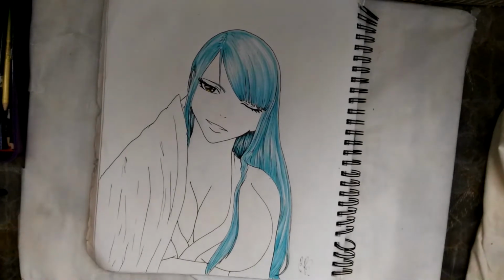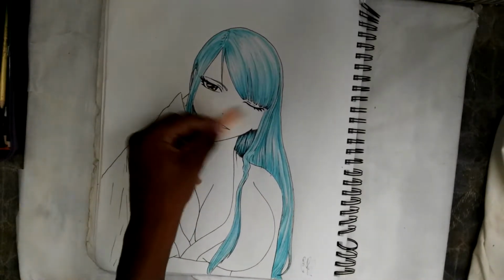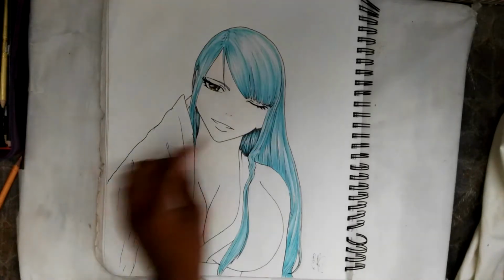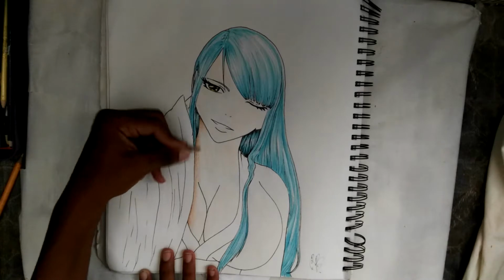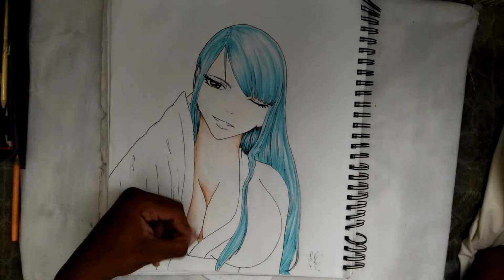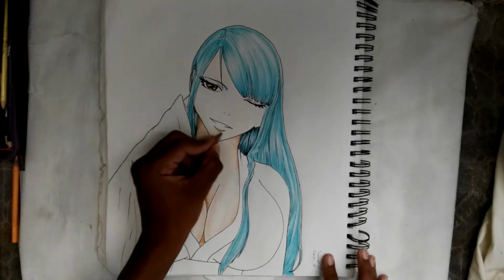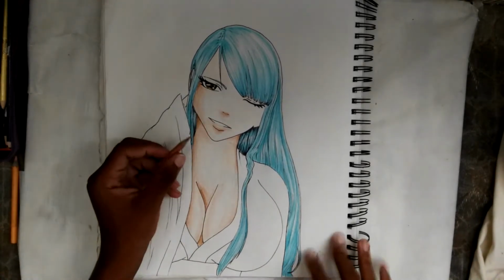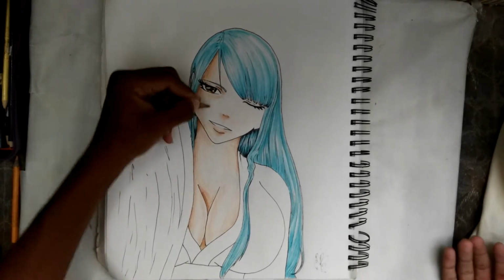How to Colour Anime Skin LIKE A PRO :Tutorial/Rome Talk 07.5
Hey Guys I hope that you get to see this at the date of recording it but yeah it's a somewhat quick video showing you guys how to colour anime skin like I do.